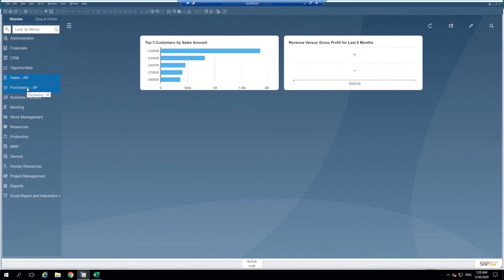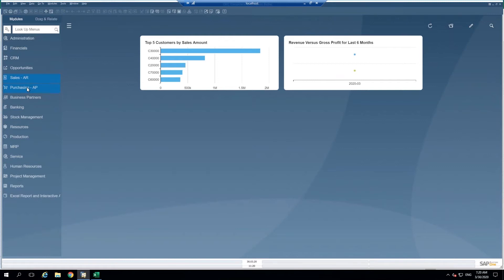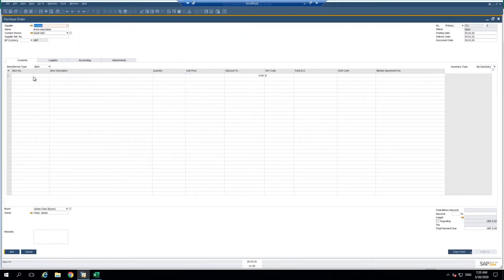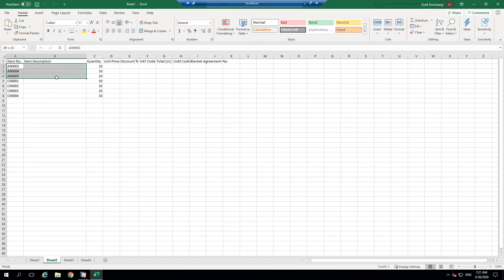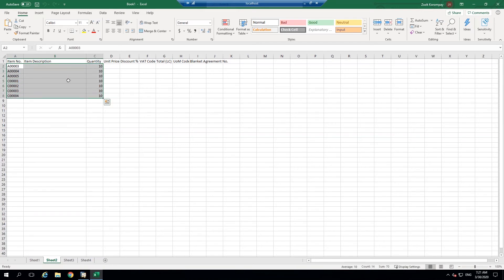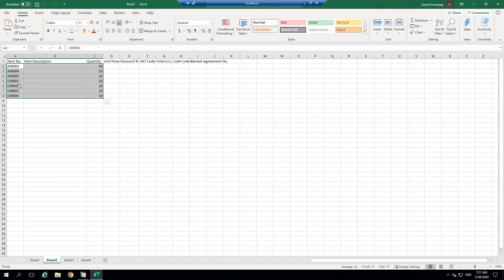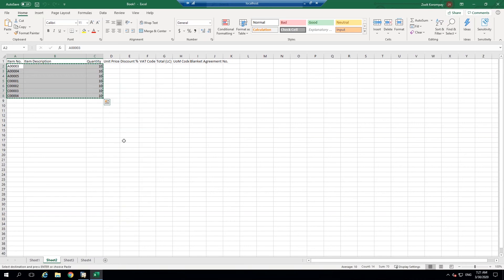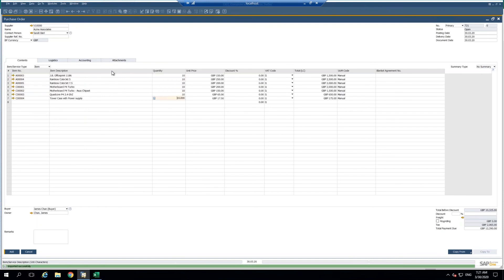How to copy and paste from Microsoft Excel into a Purchase Order in SAP Business One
See how you can quickly transfer data from Excel into SAP Business One just this quick shortcut.